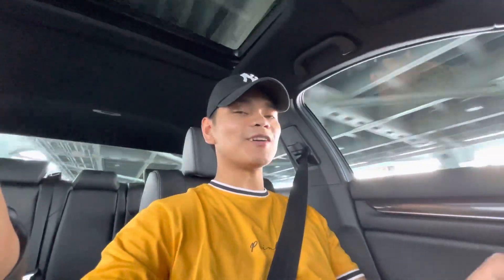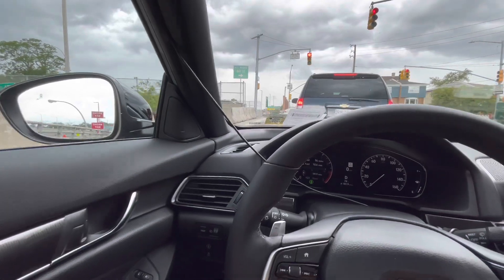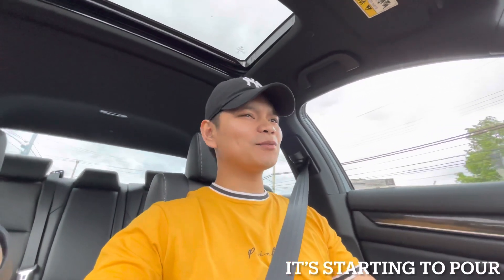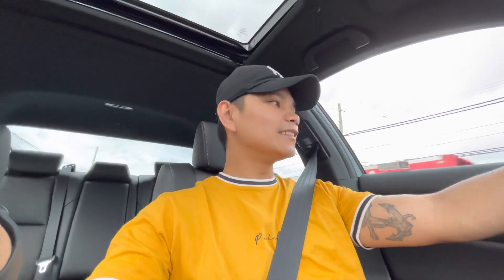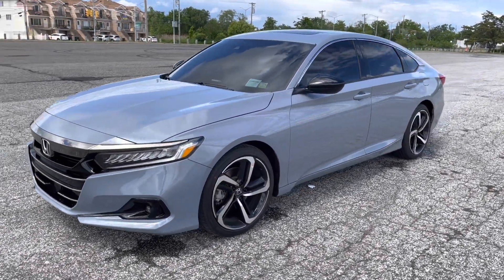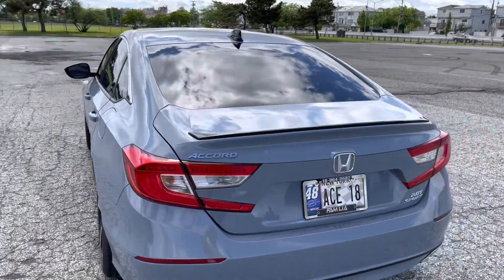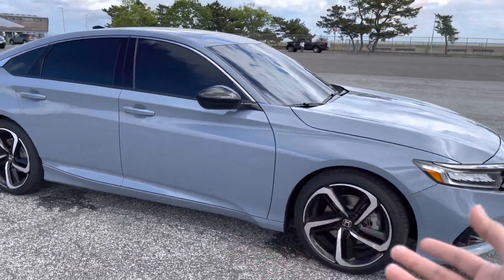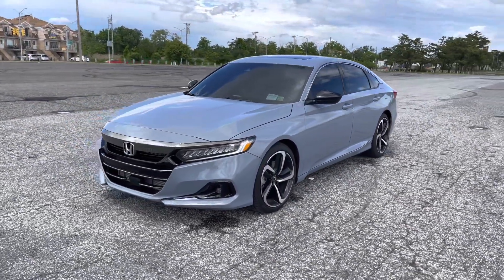2018-2022 Honda Accord Getting Tints Done ✅ (Mini Vlog)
Thank you for everyone and to all of my friends and subscribers for supporting this channel.